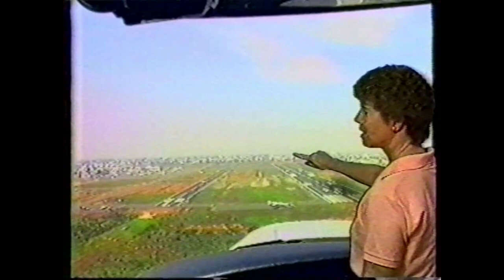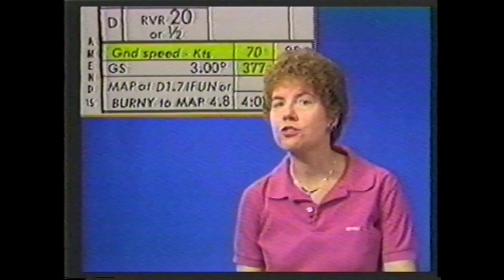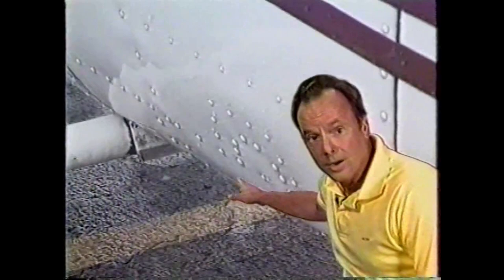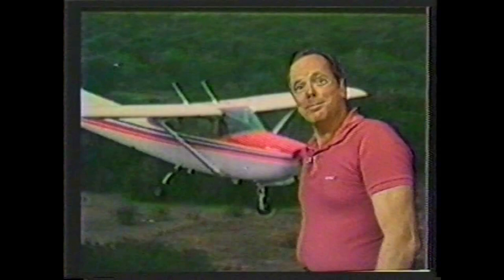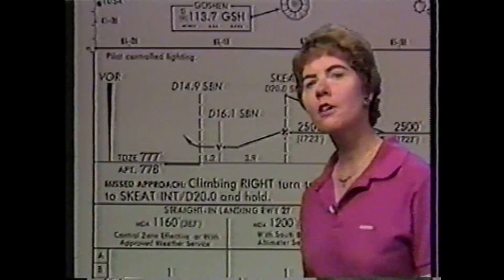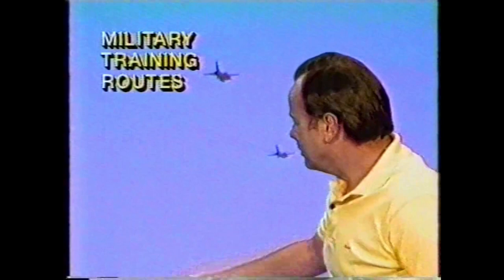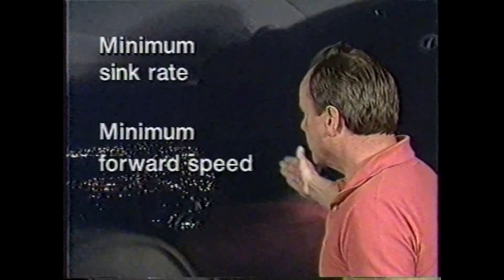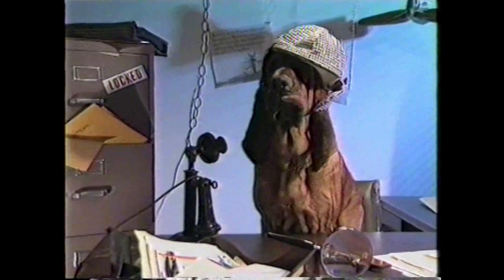Found Videotape - King Schools Flying Tips from 1991